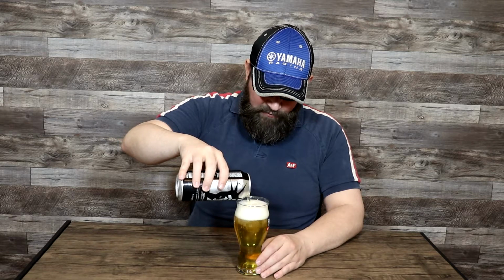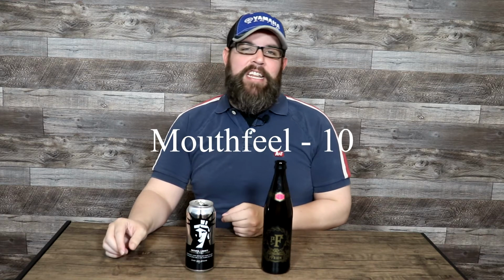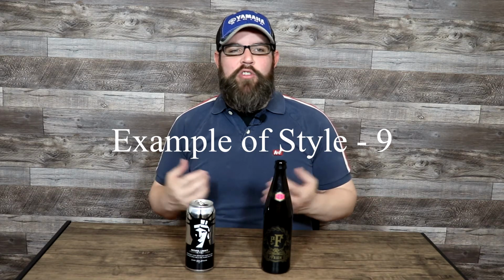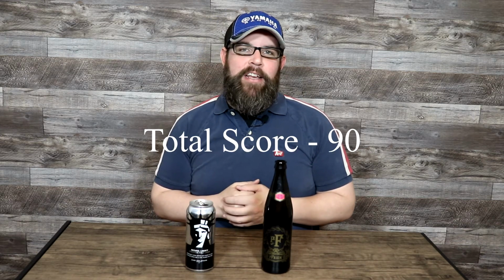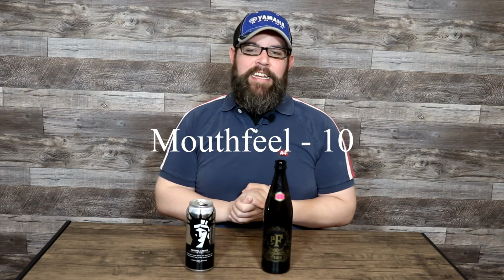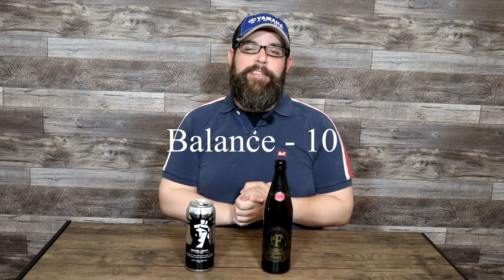Pale Beer Review - Ale & Lager (Tavour)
A review of 2 different pale beers from 2 different brewers - 1 ale, and 1 lager. Both beers were sourced from Tavour. Black Acre Brewing Co. - Natural Liberty (pale lager) & P Friem - Extra Pale Ale (EPA). An in-depth analysis of each beer, and rating on a 100 point scale.